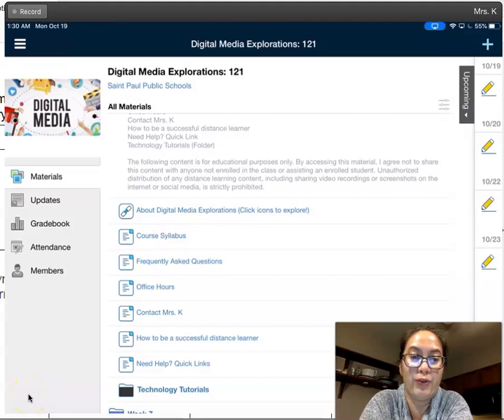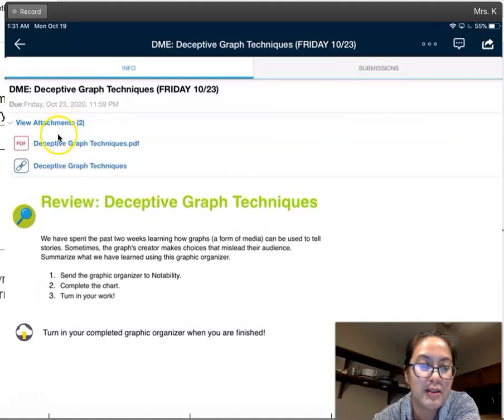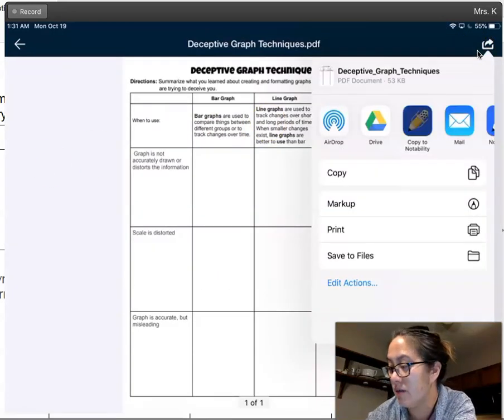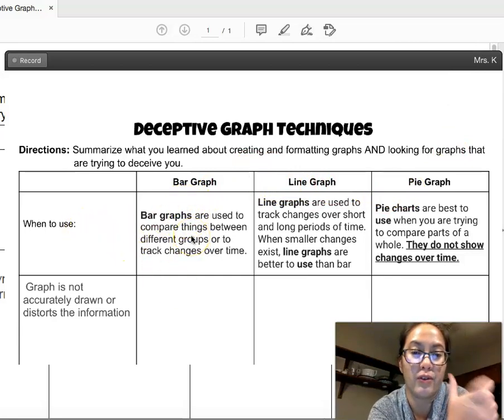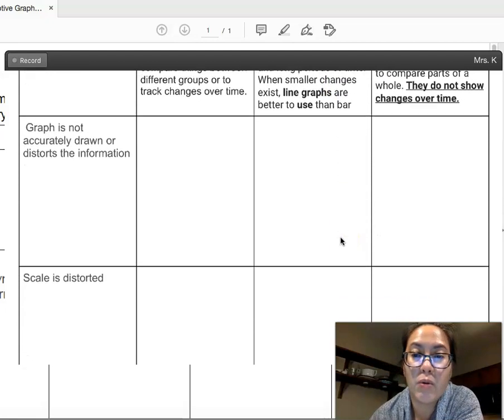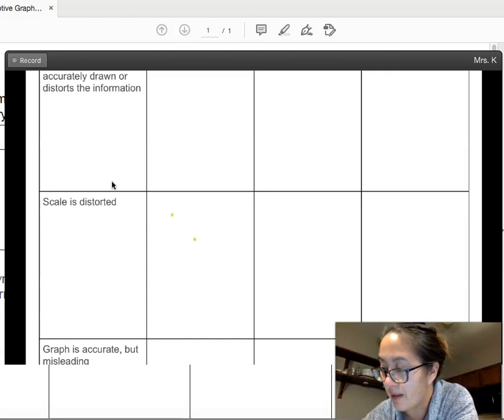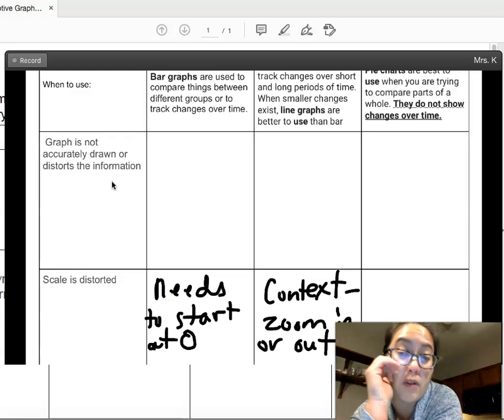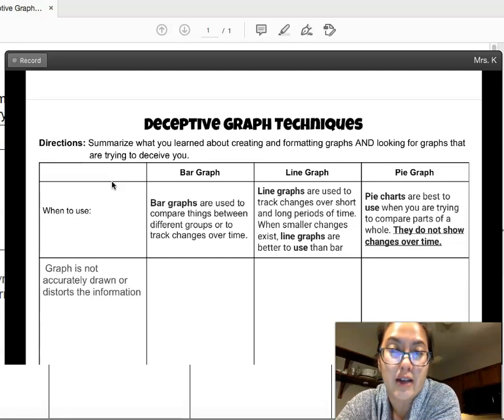DME Week 7 Friday